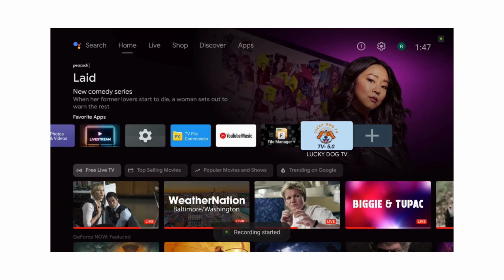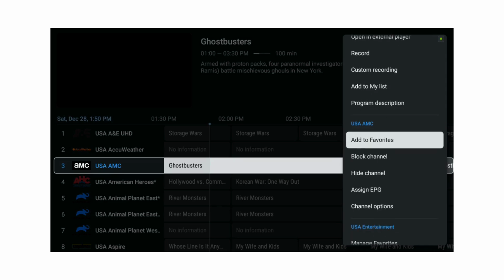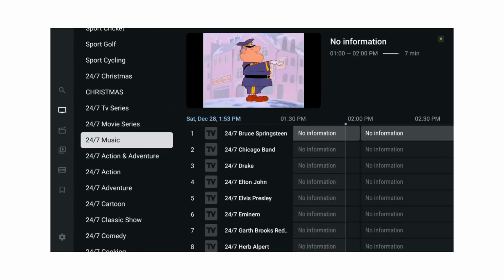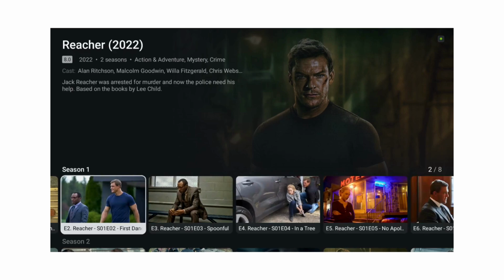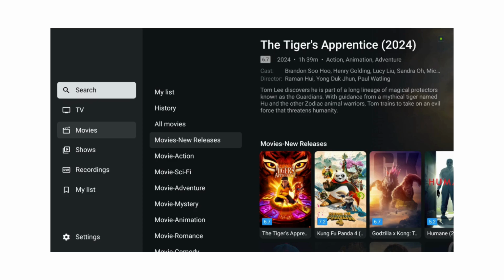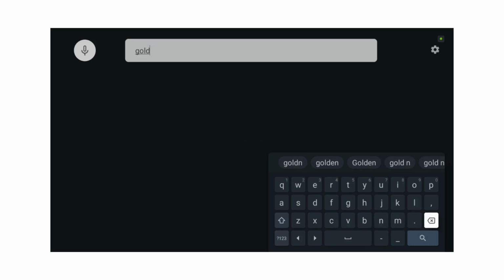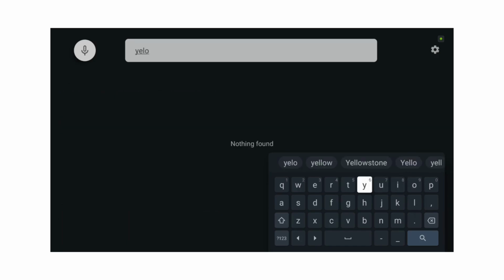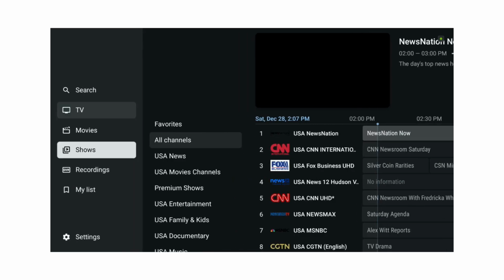Navigation of the New Lucky Dog 5.0 and 6.0 Players (They are the same)